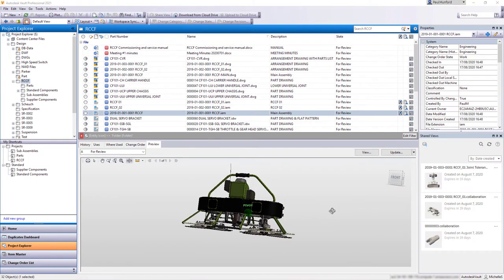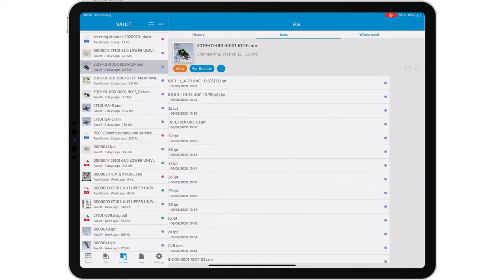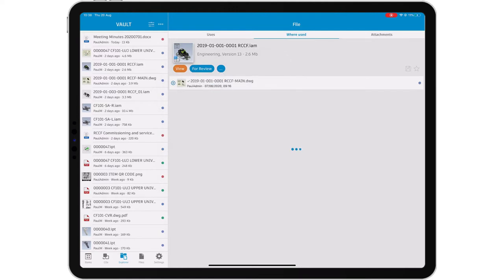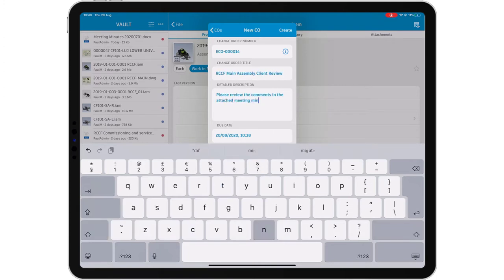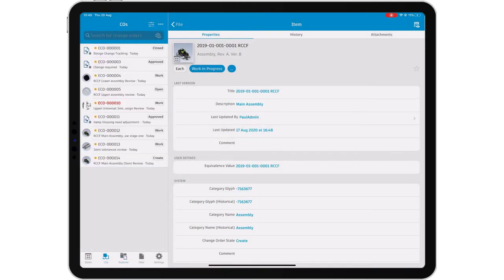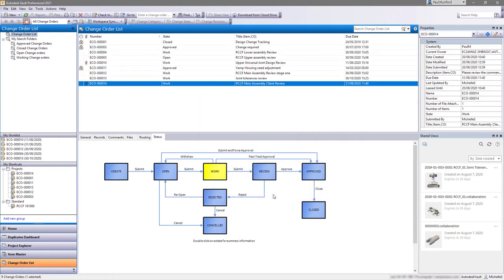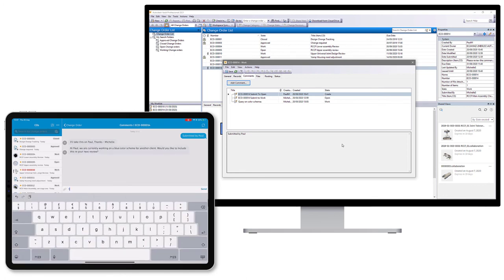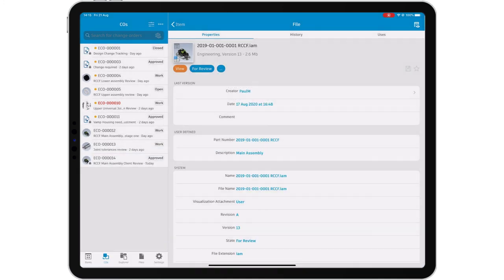Vault 2022 Mobile App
Design Consulting is an authorised Autodesk reseller and technology service provider providing 3D printers, 3D scanners, IT equipment, visualisation systems and professional services.